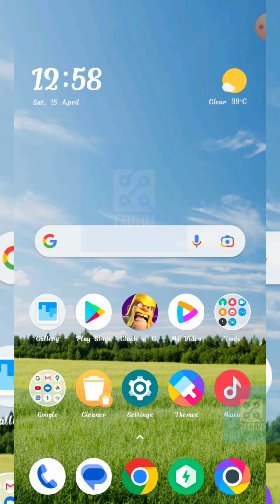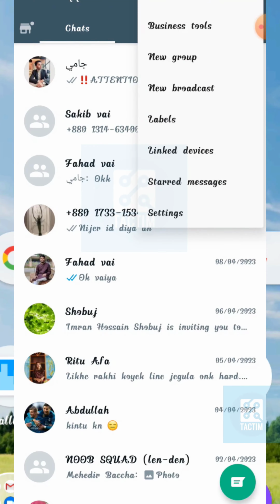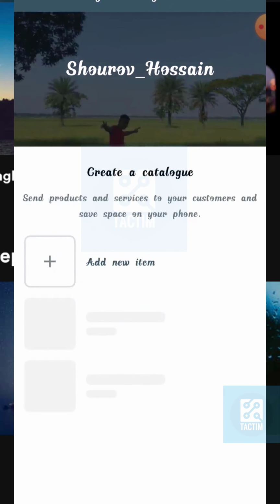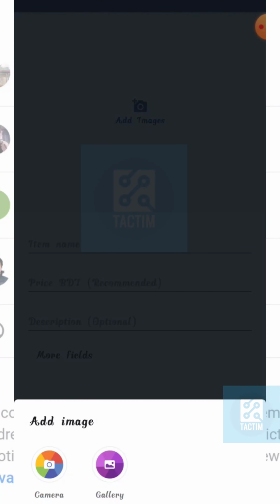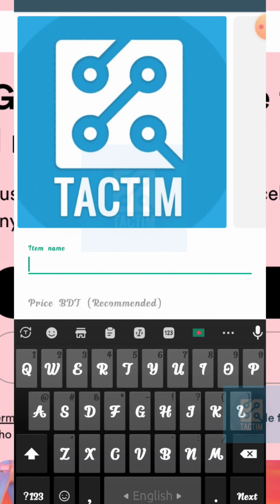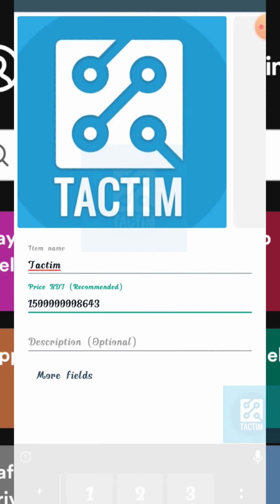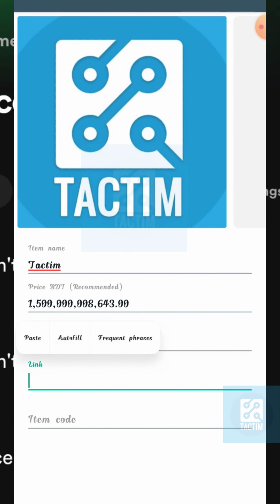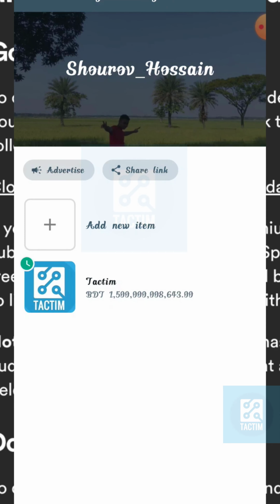How to Add Catalog in WhatsApp Business 2025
In this tutorial, you'll learn how to create and add a product catalog to your WhatsApp Business account. Catalogs are a great way to showcase your products and services to potential customers on WhatsApp, making it easier for them to browse and purchase from you.

We'll take you through the step-by-step process of creating a catalog using Facebook Business Manager, and then show you how to add it to your WhatsApp Business account. You'll also learn how to customize your catalog with product images, descriptions, and prices, and how to manage and update it over time.

Whether you're a small business owner or a marketer looking to increase sales on WhatsApp, this video will give you everything you need to get started with catalogs.